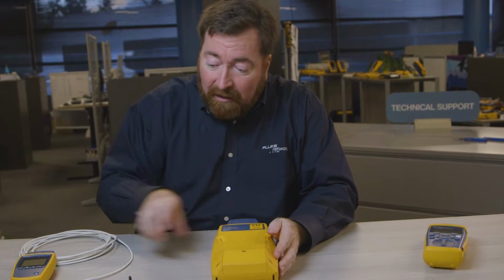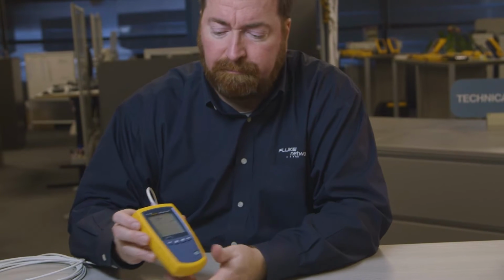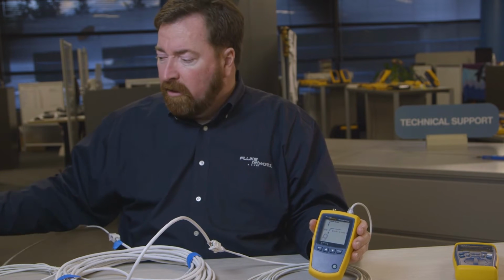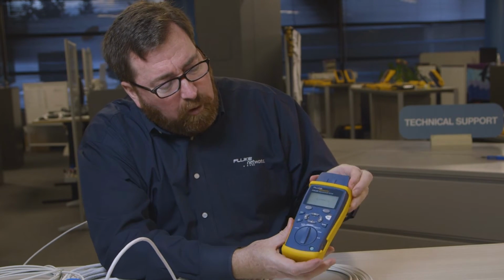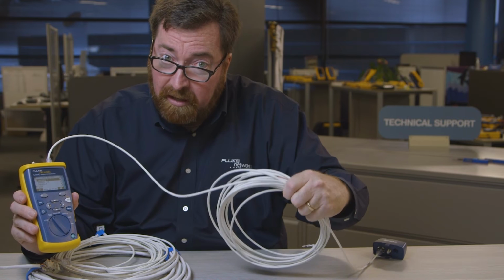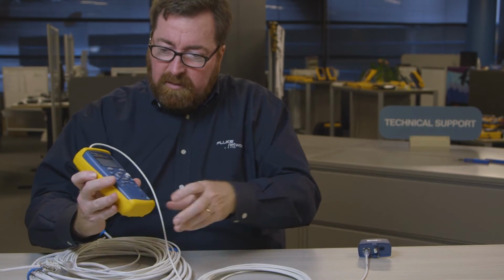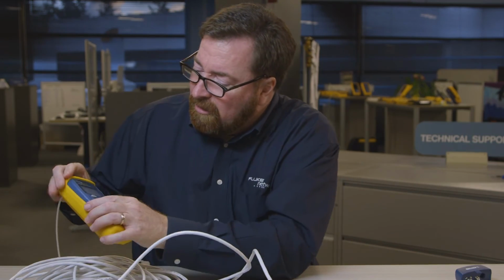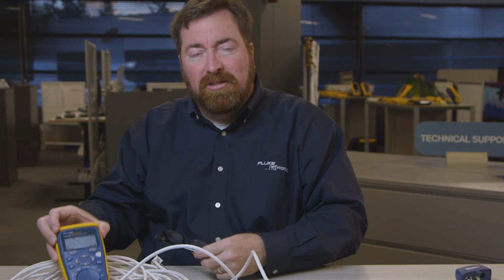Basics of Cable Troubleshooting by Fluke Networks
Figuring out why a cable isn’t working can take a long time.  But it doesn’t have to if you have the right tools.  See how you can use Fluke Networks’ Cable Testing tools to find problems instantly.